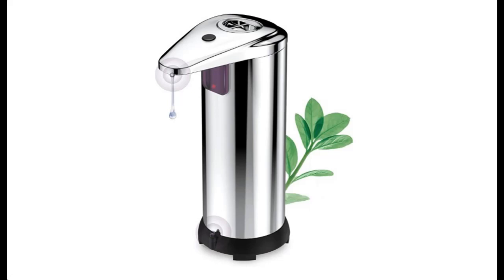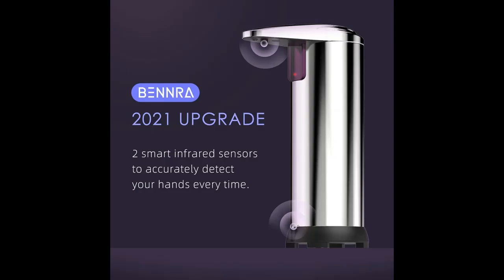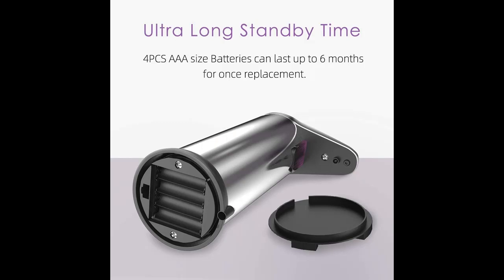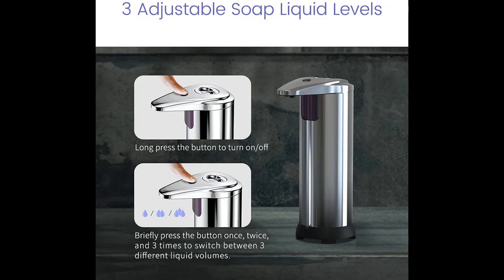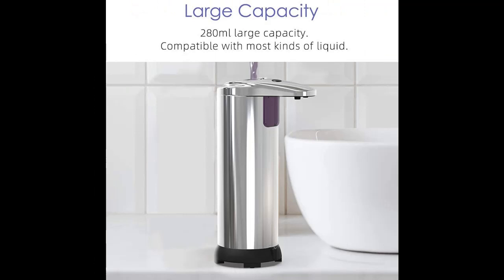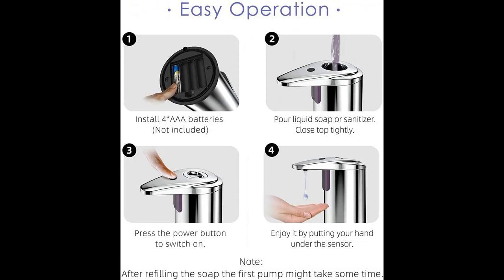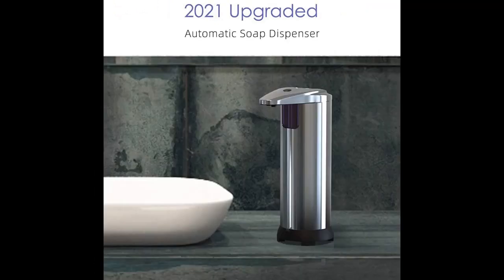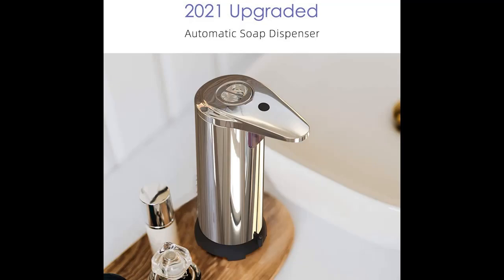Bennra Automatic Soap Dispenser/ (2021 New) Touchless Adjustable Hand Sanitizer Dispenser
What's highlight features? Bennra Automatic Soap Dispenser/ (2021 New) Touchless Adjustable Hand Sanitizer Dispenser for All Liquid, Upgraded Waterproof Base and 2 Smart Sensors,for Bathroom,Kitchen,Stainless Steel,Silver[RECOMMEND]-Suggest-to-see-all➤➤➤

Bennra Automatic Soap Dispenser/ (2021 New) Touchless Adjustable Hand Sanitizer Dispenser for All Liquid, Upgraded Waterproof Base and 2 Smart Sensors,for Bathroom,Kitchen,Stainless Steel,Silver